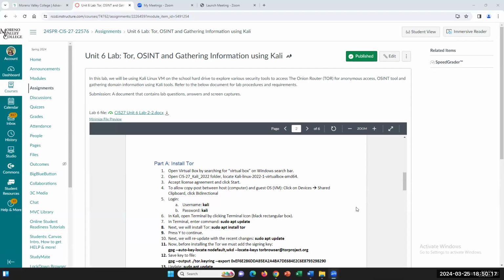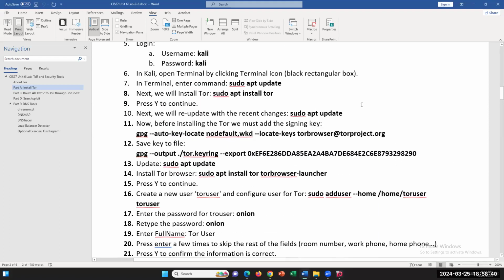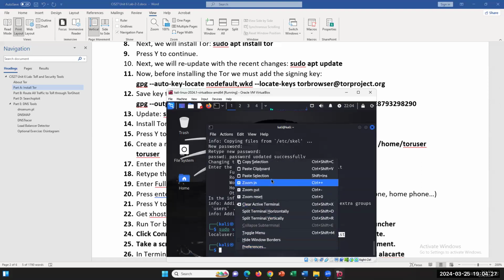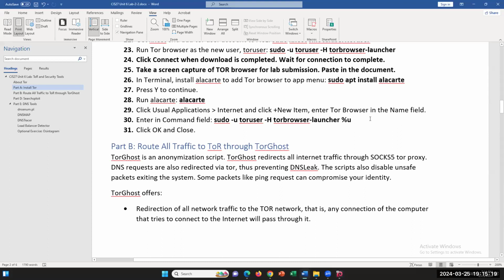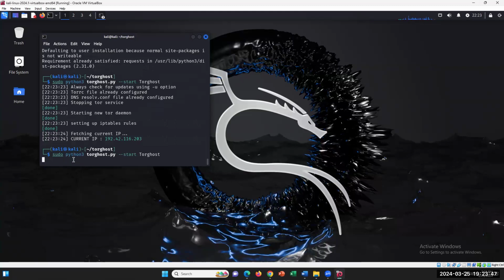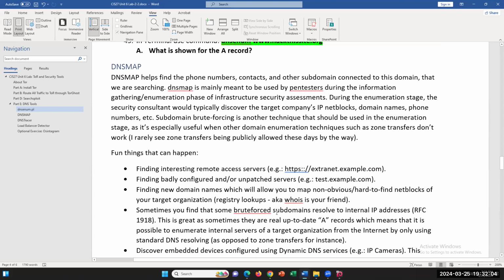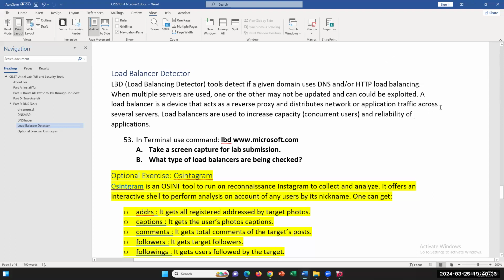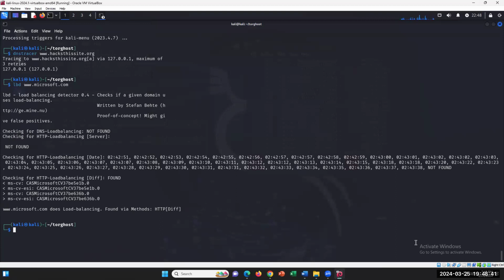CIS27 Lab: TOR, OSINT tools for DNS assessment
Practical exercise in installing TOR, TOR browser launcher and DNS scanners  to obtain network, DNS records.